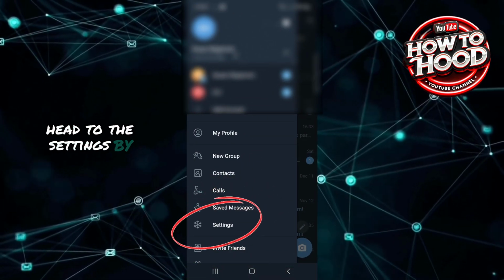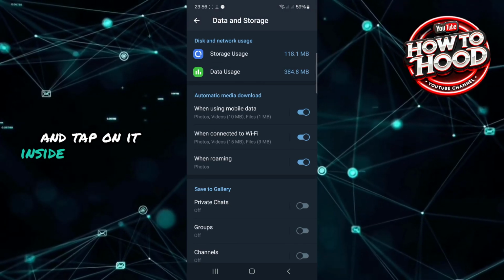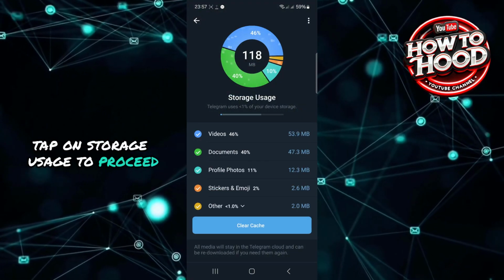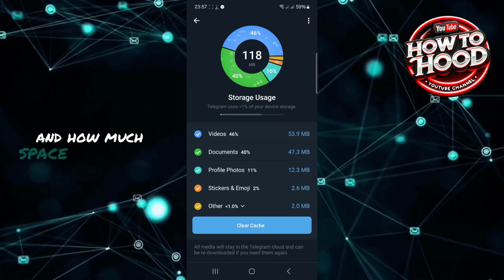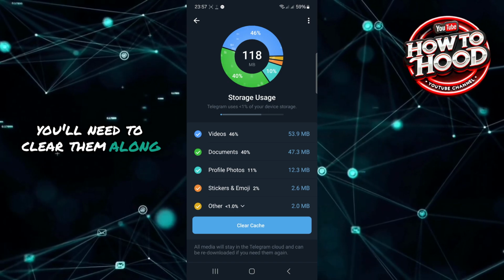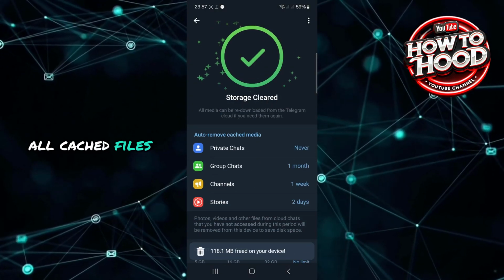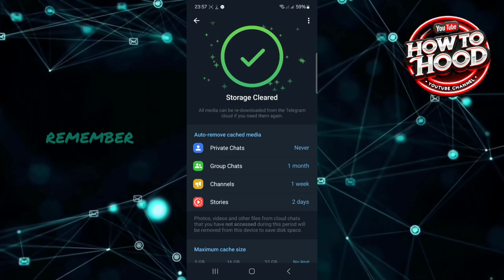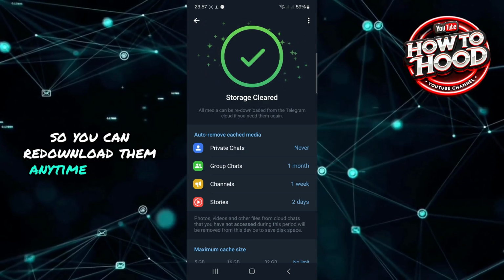How to Delete Telegram Videos from Phone Storage | 2025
Telegram videos can take up a lot of space on your device. Here’s a step-by-step guide to delete Telegram videos from your phone storage:

### Steps to Delete Telegram Videos from Phone Storage

1. **Clear Videos from Telegram Cache**:
   - Open the **Telegram** app on your device.
   - Go to **Settings**  **Data and Storage**  **Storage Usage**.
   - Tap **Clear Cache** and select **Videos**.
   - Confirm to delete the videos and free up space.

2. **Manually Delete Videos from the File Manager**:
   - Open your phone’s **File Manager** or **Explorer** app.
   - Navigate to the **Telegram** folder.
   - Look for subfolders like **Telegram Video** or **Telegram Documents**.
   - Select and delete unwanted videos.

3. **Disable Auto-Download for Videos (Optional)**:
   - Open **Telegram** and go to **Settings** **Data and Storage**.
   - Under **Auto-Download Media**, disable videos from downloading automatically on Wi-Fi or mobile data.

### Notes:
- Clearing the Telegram cache will not delete your saved videos in chats; they can still be redownloaded if needed.
- Regularly managing your Telegram storage settings helps prevent your device from running out of space.